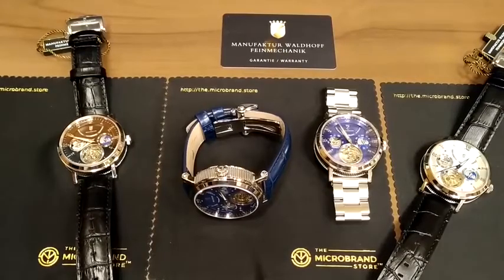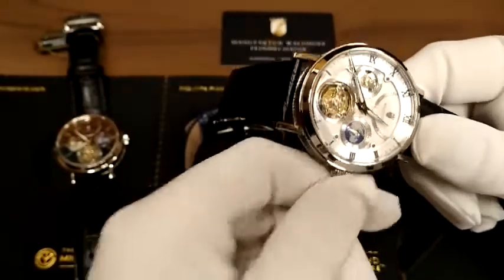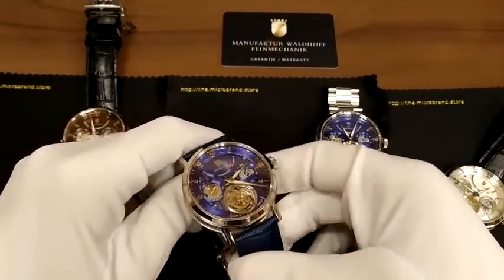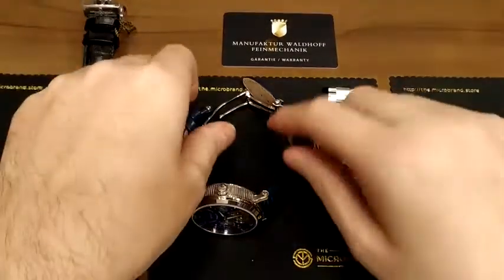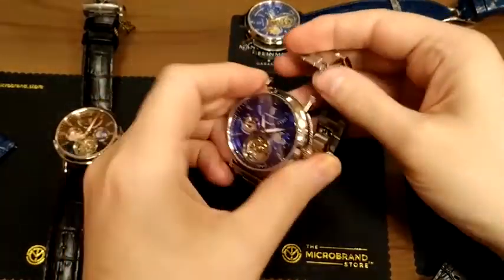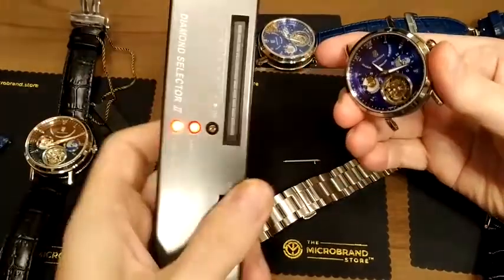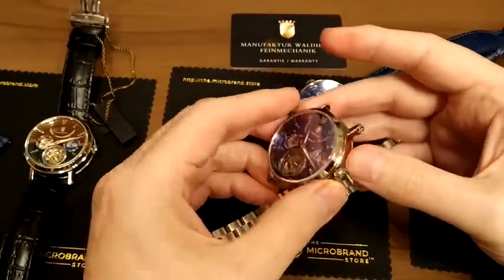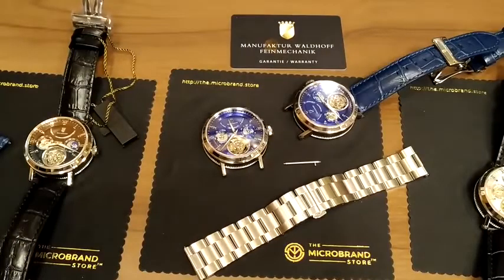مراجعة 3 ساعات. وولدهوف توربيون- Wald hoff Ultramatic Tourbillon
review  Waldhoff Ultramatic Tourbillon Watch

timepiece
  watch

(محتوى اجنبى) The content is in English

لقد تلقينا للتو أول صندوقين من ساعات التوربيون الجديدة Manufacktur Waldhoff Ultramatic في متجر Microbrand ، وأردنا مشاركة نظرة عامة سريعة على ألوان Diamond Silver و Obsidian Black و Royal Blue جنبًا إلى جنب ، مما قد يساعد أولئك الذين يحاولون لاختيار اللون المفضل لديهم. نعرض أيضًا خيار السوار غير القابل للصدأ
To find out more about these watches, or to order one, please visit our Manufaktur Waldhoff page at:
watch
review

ارقى ماركات الساعات العالمية_   The content is in English
وهنا مجموعة فيديوهات مميزة لعشاق الساعات الفاخرة جميع الماركات
ساعات يد
اضغط على رابط الفيديو وانتظر 10 ثوانى كى يبدء الفيديو - ونرجو الاشتراك فى القناة فهذا يسعدنى كثيرا
3 رولكس   اغلى 5 ساعات

9-My Sonata SF و Titan Octane Chronograph watch unboxing

26-اغلى 5 ساعات رولكس   Watch expensive Rolex watches with me

28-باريس!   أروع VLOG تسوق ROLEX

34-روب روب الأسباني يجلس مع ميشيل هولثينريش من ساعات هولثينريش

35-مشاهدة ساعة ذكية جديدة   لينوفوS شاهد الفيديو للنهاية مدهشة حفأ

39-تركيا - الذهب والماس والساعات. متجر المجوهرات في ألانيا. مجوهرات للرجال والنساء

41-رولكس ووتش جنون الحديث!

42-تتعمق مراجعة إحدى الساعات الرائدة في ماركة Breitling للساعات

43-نظرة عامة سريعة على ما يجعل سنغافورة مثل مكة المكرمة لهواة جمع الساعات

47-مقارنة بين Rolex Yacht Master 116622 LV و GMT Master II 126710BLRO

ساعات رجالية فخمة - ساعات رجالية - ساعات برند رجالى - ساعات. وولدهوف
federico watches - luxury watches for men  - federico talks watches